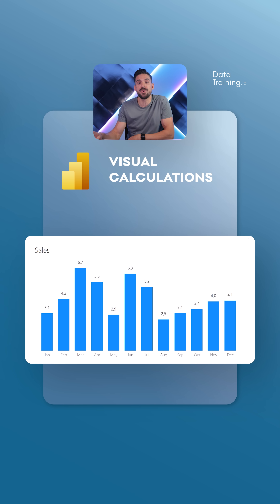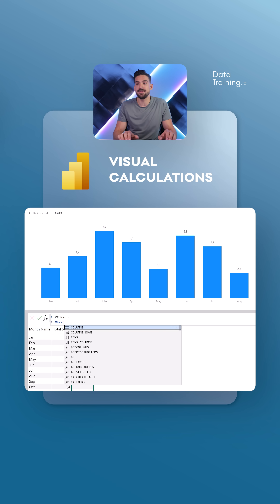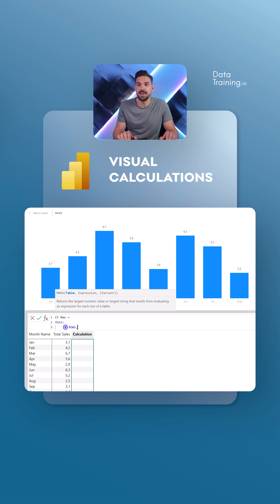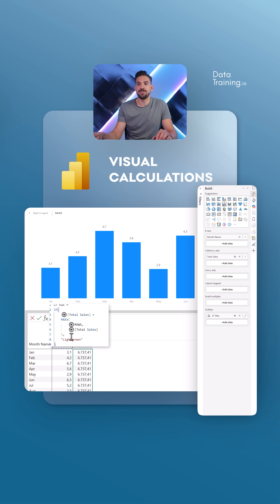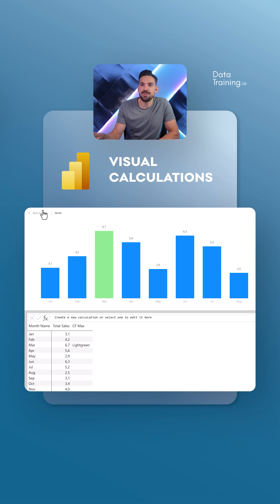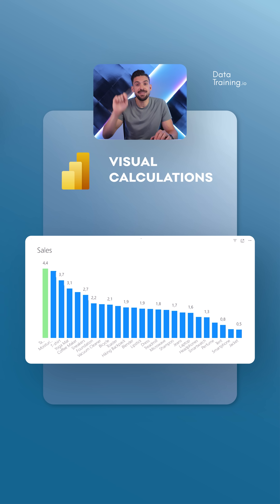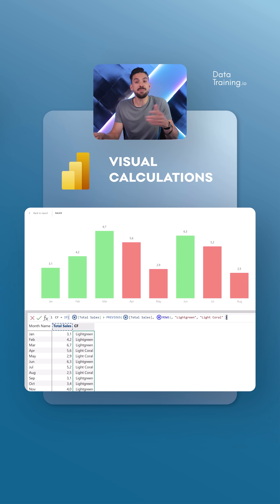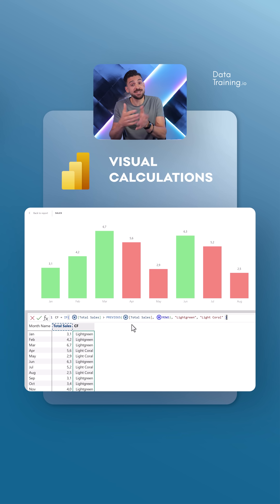Easy way to improve report‘s UX in Power BI ✅